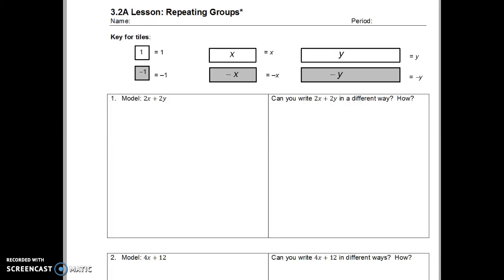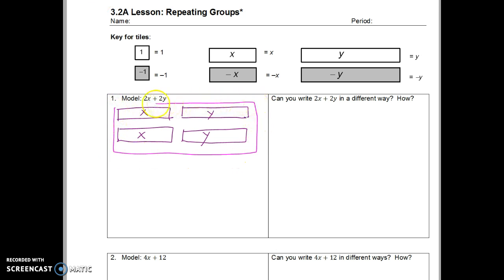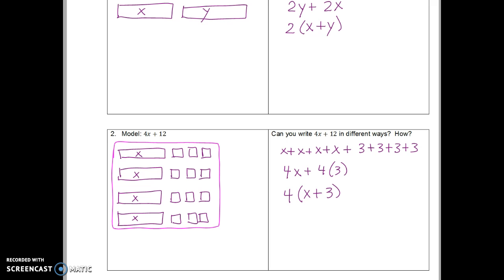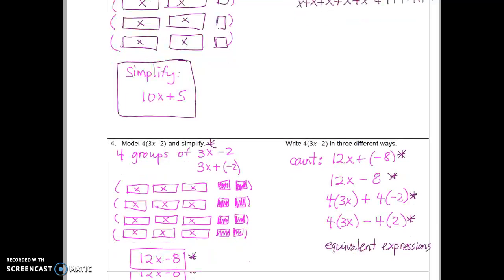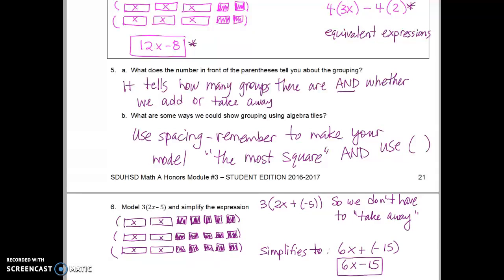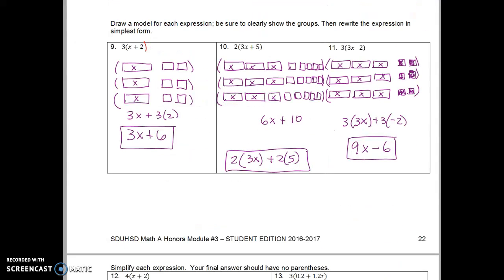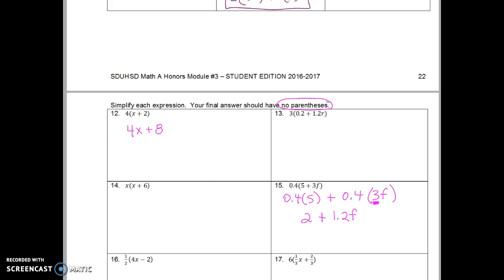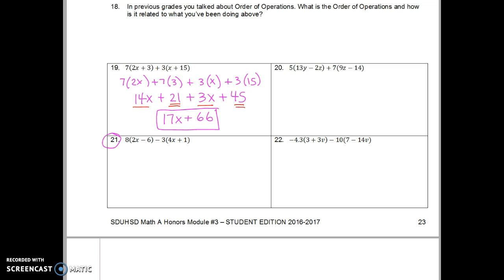3.2A Lesson for sub